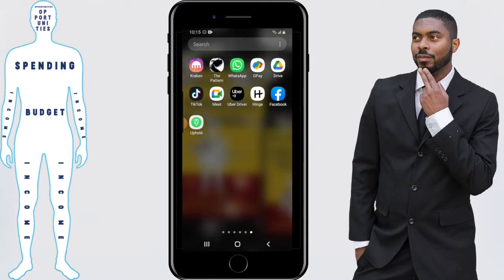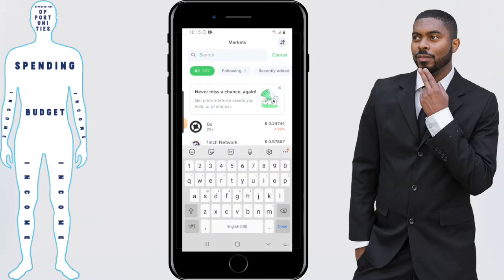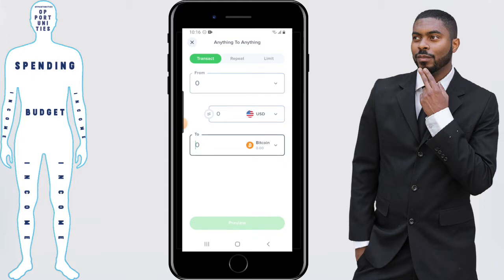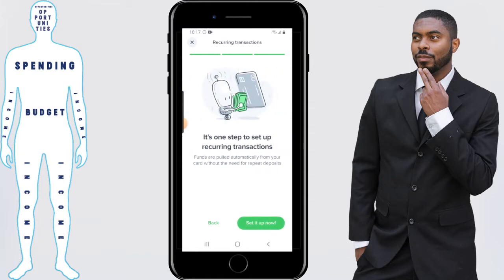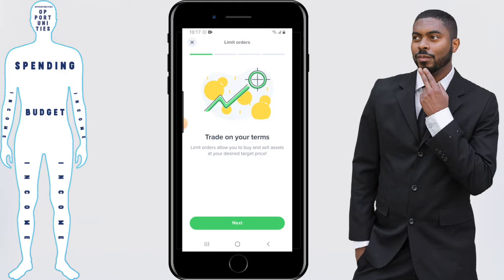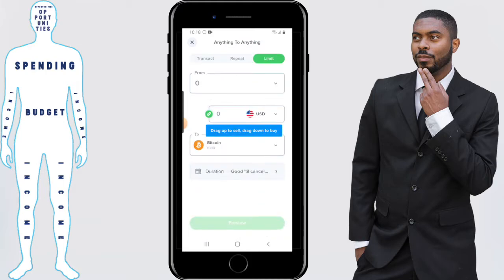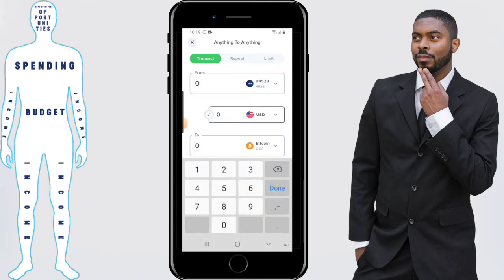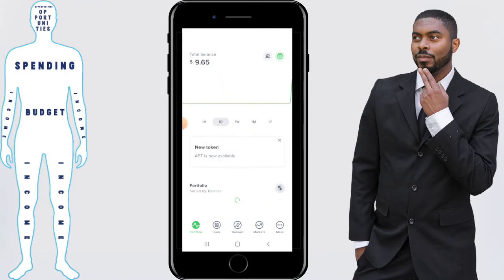Uphold App: How To Buy Crypto In 2026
Get my finance book, The Anatomy Of Financial Success! Available on E-book, Paperback, and Audiobook formats Uphold App: How To Buy Crypto In 2026. The Uphold app is an app that can be used to buy bitcoin and other cryptos. Sometimes there is confusion as to how to use the app though since it goes through update periodically. That's why in this video, i'll be showing you how to buy crypto to your via the Uphold app in 2026. This video on the Uphold app has been produced by Financial Anatomy and performed by Elijah Bilel.

**Short Risk Warning:**
"Terms Apply. Cryptoassets are highly volatile. Your capital is at risk."

**Long Risk Warning:**
"Terms Apply. Cryptoassets are highly volatile. Your capital is at risk. Don’t invest unless you’re prepared to lose all the money you invest. This is a high-risk investment, and you should not expect to be protected if something goes wrong."